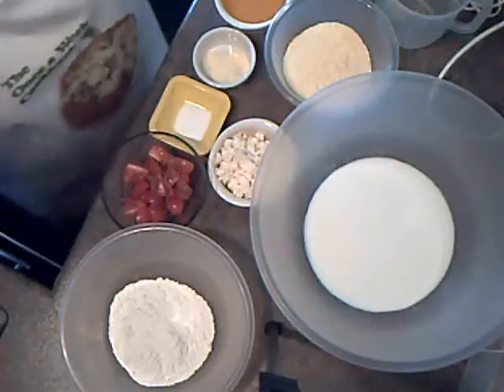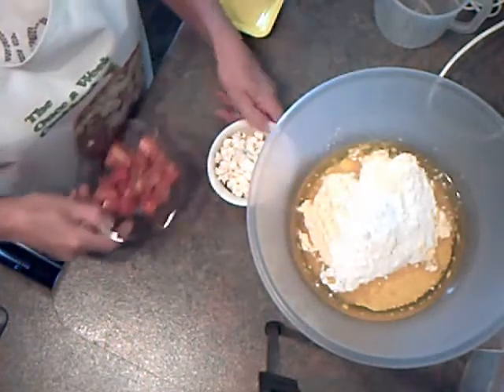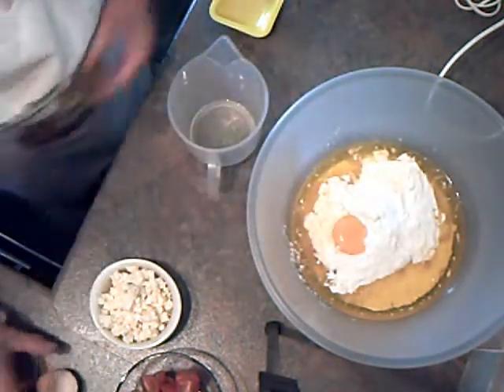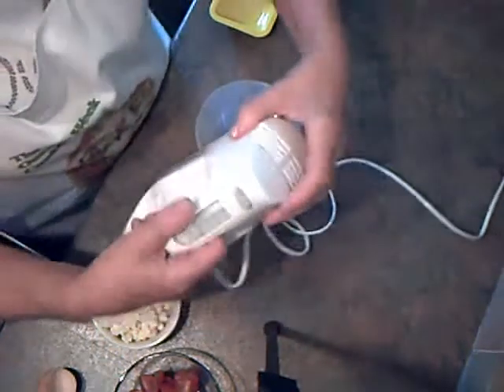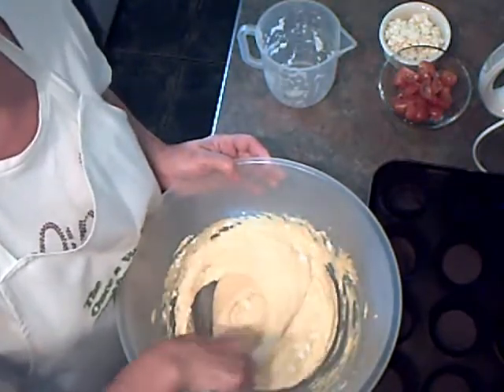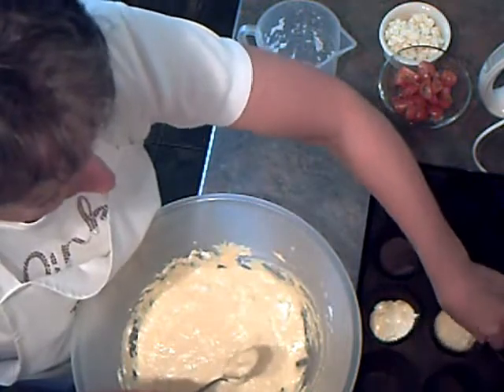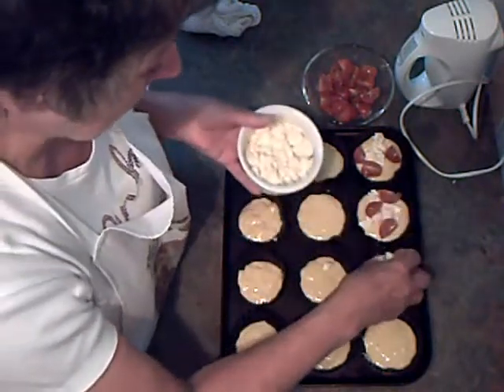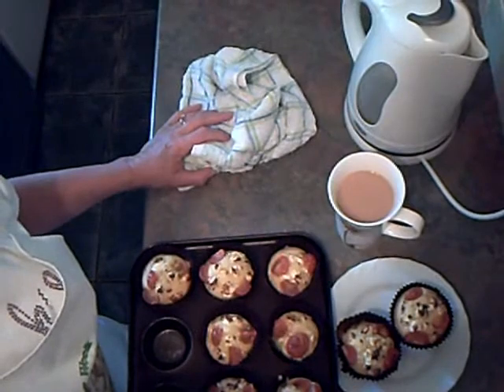Once a Week Kitchen - How to Make Cornbread Muffins.wmv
Recipe: 160g Cornmeal (Polenta), 120g Strong plain flour, 200ml vegetable oil, 250ml milk, 1 teaspoon salt, 1 teaspoon baking powder, 1 egg (separated)
100g Feta Cheese, 9 cherry tomatoes quartered. Makes 12.
Unique cookery system tried and tested by the author over many years. Easy, economical and nutritious cooking which converts easily to ready meals. Uses readily available everyday ingredients which are easy to source. The Once a Week Cookbook gives calorie and fat counts to help those who are watching their weight.